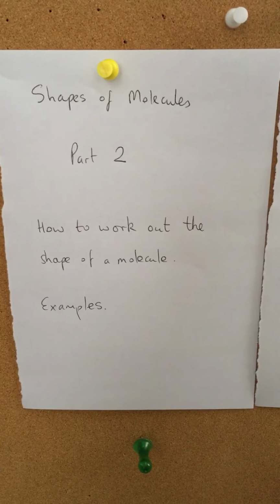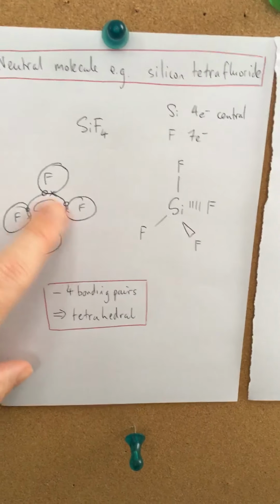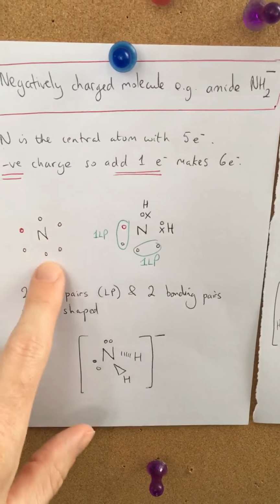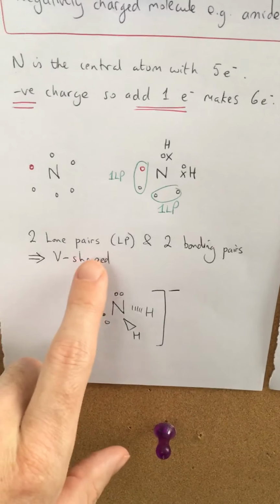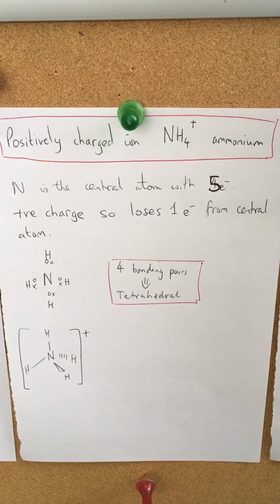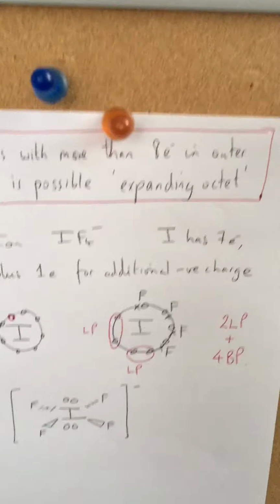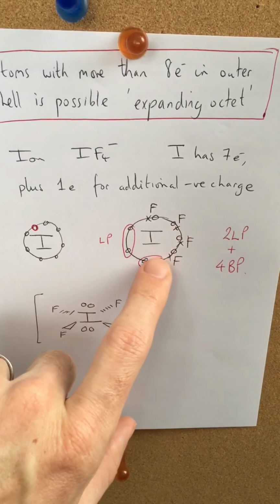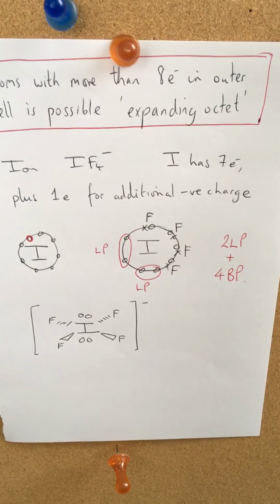Shapes of Molecules part 2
Examples of how to work out the shape of a molecule from the dot and cross diagram.